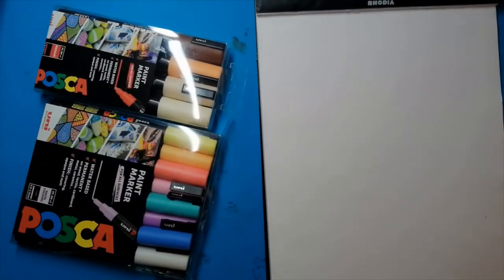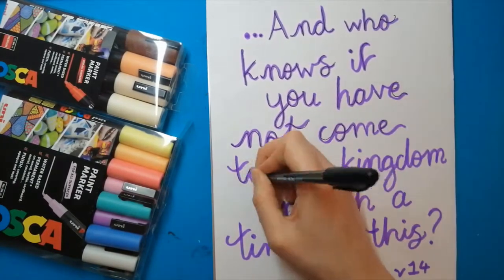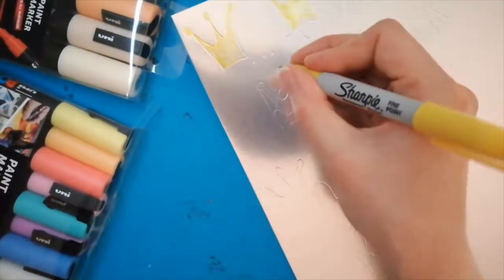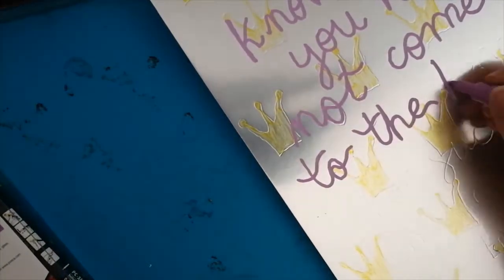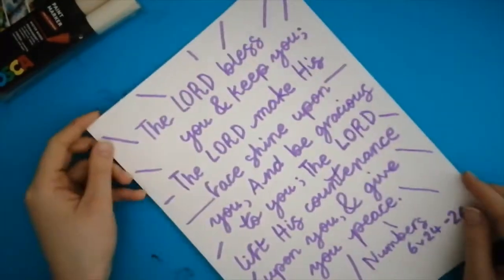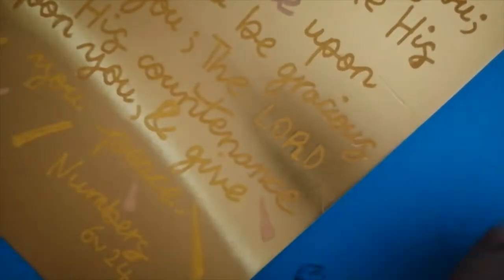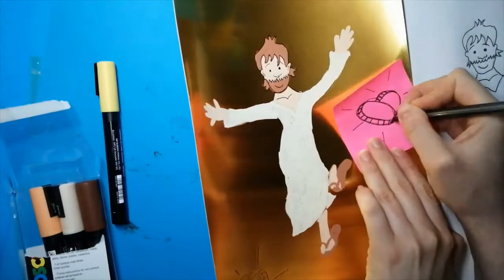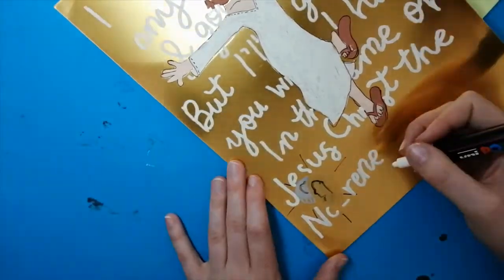Drawing Bible Verses on Metallic Card